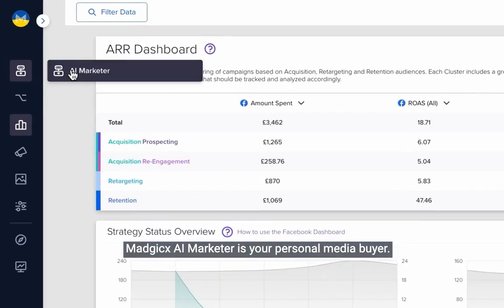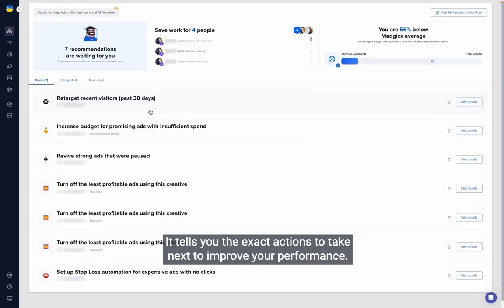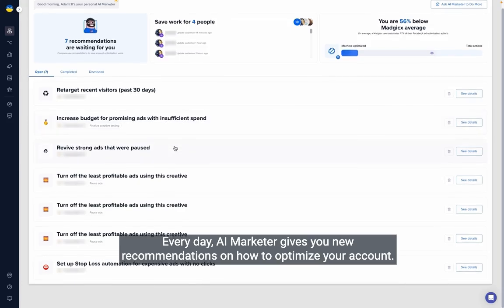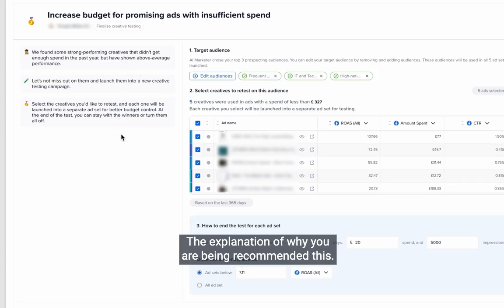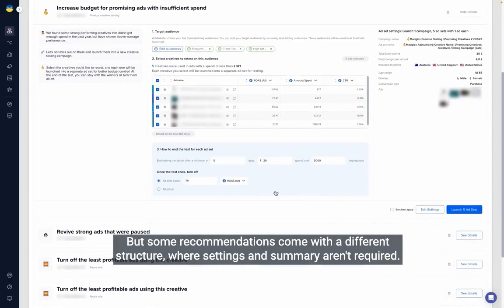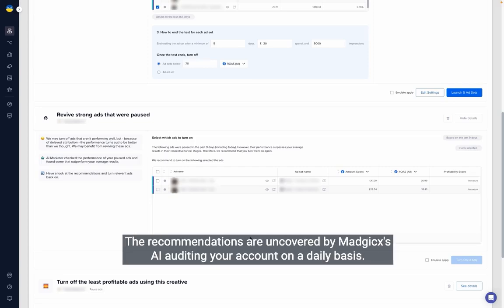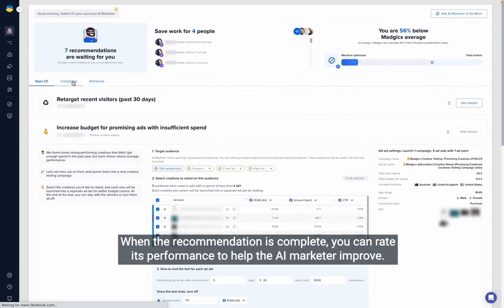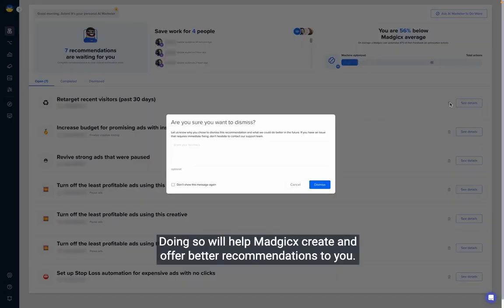How to use Madgicx AI Marketer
Madgicx’s AI Marketer is your personal media buyer that:
- Continuously audits your account to see what needs optimization
- Tells you the exact actions to take next to improve your performance
- Prepares everything you need to act on those recommendations: just click "Launch"

Read the full guide on how to use the AI Marketer on the Madgicx Academy: